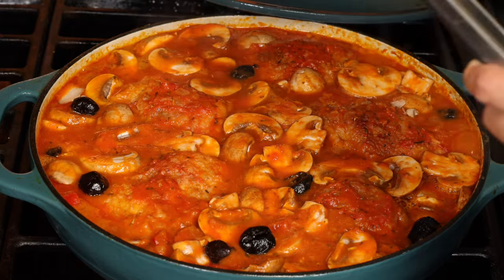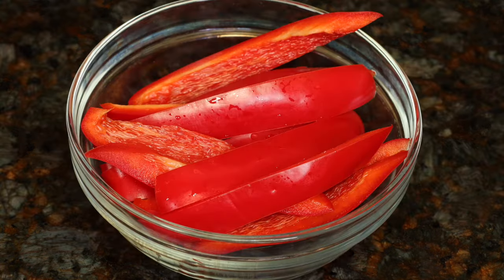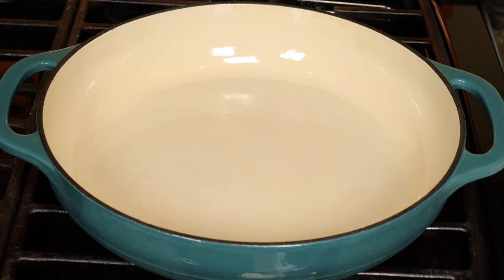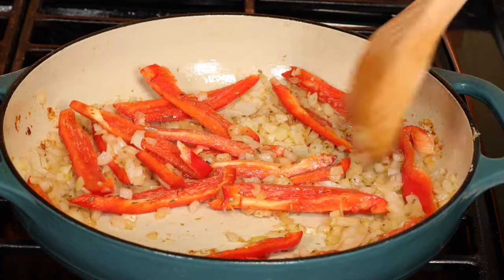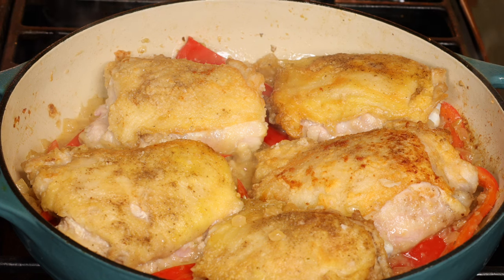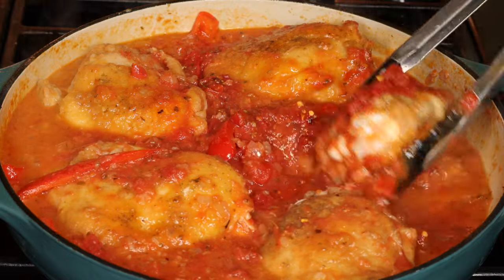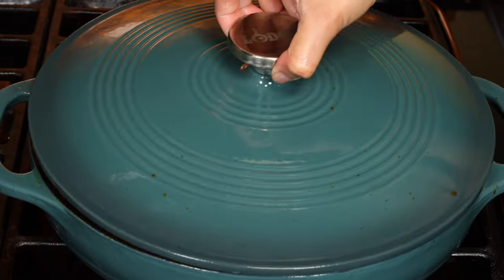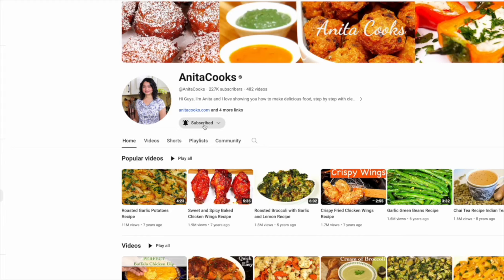How to Make Chicken Cacciatore - Easy Chicken Cacciatore Dish | AnitaCooks.com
Our Easy One-Pot Chicken Cacciatore is a perfect blend of rustic flavors and hearty ingredients in the world of authentic Italian cuisine.

This Traditional Chicken Cacciatore With Olives and mushrooms is your go-to comfort food for those chilly winter evenings. Whether a beginner or a seasoned cook, this Easy Chicken Cacciatore for Beginners offers step-by-step guidance to ensure a delicious meal. Opt for our Chicken Cacciatore With Wine Substitute for a non-alcoholic version without compromising taste.

Enjoy the rich and saucy goodness of Chicken Thighs Cacciatore Recipe, infused with fresh herbs and vibrant bell peppers. Bring a piece of Italy to your table and make this Classic Chicken cacciatore with Bell Peppers tonight!

Ingredients
6 medium chicken thighs bone in skin on or 4 lb/1.8 kg whole chicken cut up
½ cup flour

4 tbsp olive oil
1 large yellow onion
1 large red bell pepper or different colors
½ tsp dried oregano
4 cloves garlic grated - 1 tbsp

½ cup dry red wine or white wine (sub ¼ cup red wine vinegar, ¼ cup water, 1 tbsp sugar)
28 oz/830 ml crushed tomatoes
½ cup chicken stock
½ tsp salt
1 tsp dried oregano
½ tsp red chili flakes
½ tsp dried rosemary or 1 tsp fresh
½ tsp dried sage or 1 tsp fresh (optional)

8 oz mushrooms sliced
½ cup oil cured black olives
Basil leaves if you can get it
Wide Lodge Pan
Sheet Pans
Microplane Rasp
Cutting Board Plastic
Cutting Board Wood
Wooden Spoons
Measuring Cups Liquid
Measuring Cups Dry
Measuring Spoons Steel
Measuring Spoons Plastic

This video is about How to Make Chicken Cacciatore - Easy Chicken Cacciatore Dish, But It also covers the following topics:

Easy Chicken Cacciatore for Beginners
Rustic Hunter's Chicken Stew
Quick and Easy Chicken Cacciatore

Video Title:  How to Make Chicken Cacciatore - Easy Chicken Cacciatore Dish | AnitaCooks.com

Get first dibs on simple, delicious dishes that'll have everyone asking for seconds

✅  About AnitaCooks:

Hi Guys, I'm Anita and I love showing you how to make delicious food, step by step with clear instructions.